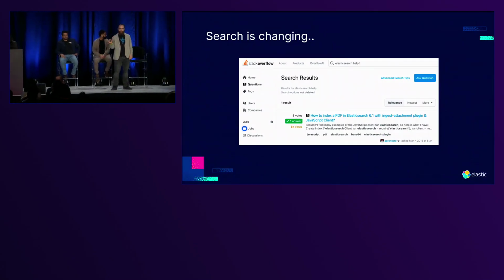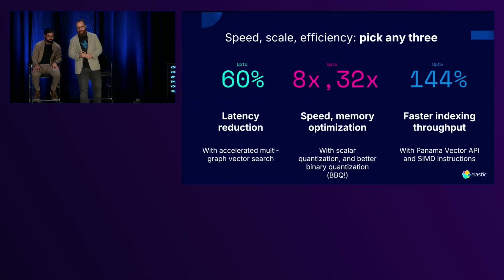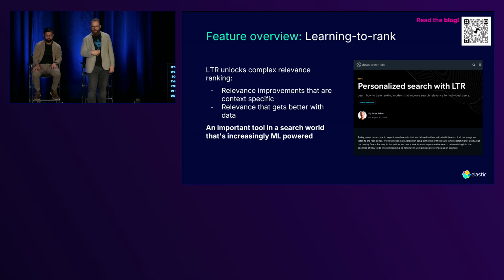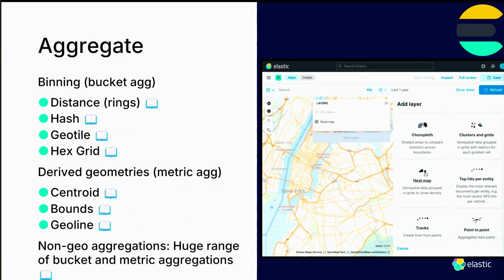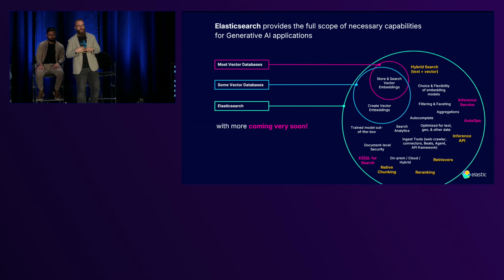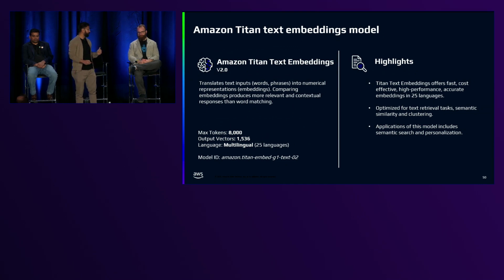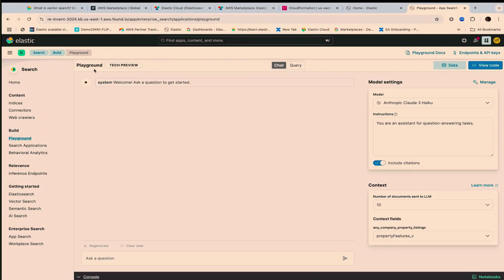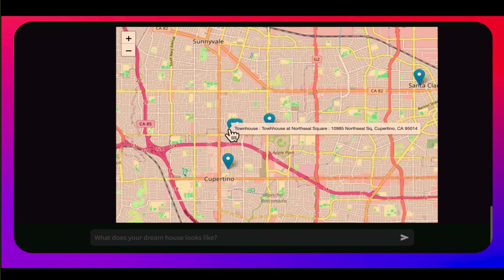AWS re:Invent 2024 - Building RAG applications with Elasticsearch and Amazon Bedrock (AIM381)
Learn how to employ Elastic’s integration of Amazon Bedrock with its Elasticsearch Open Inference API and Playground to enhance the flexibility for developers to build RAG applications using any large language model on Amazon Bedrock. In this session, review how to simplify the development of advanced search experiences by utilizing a vast library of models. Discover how developers can improve conversational search through advanced model testing and embedding capabilities directly within Elasticsearch environments.